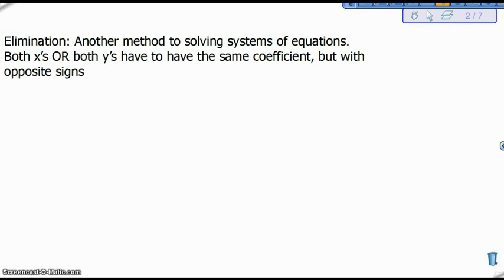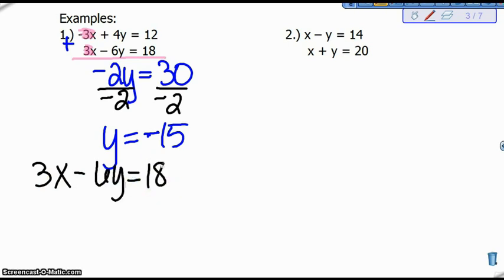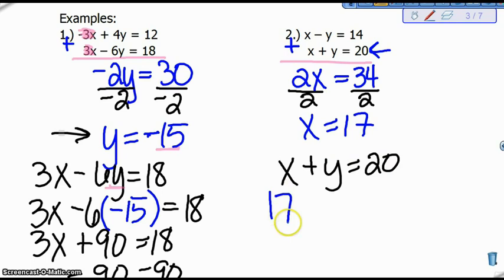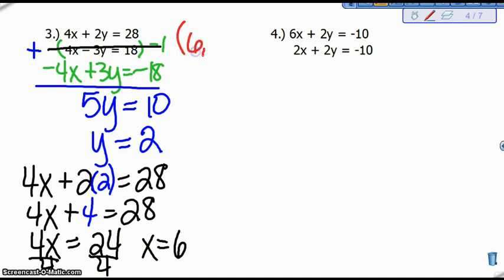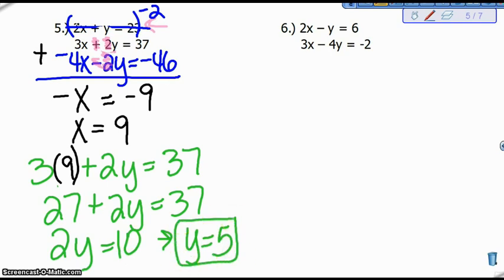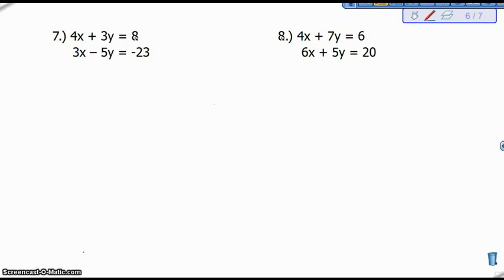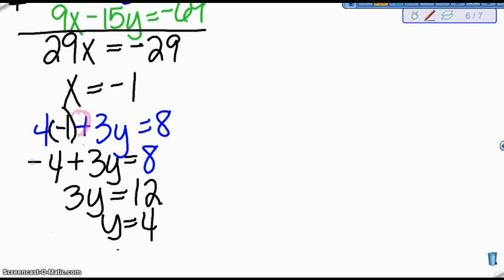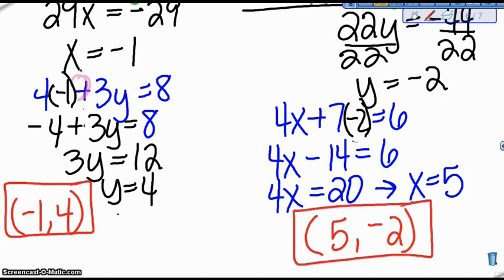Alg1 CH 7-3 & 7-4 Notes